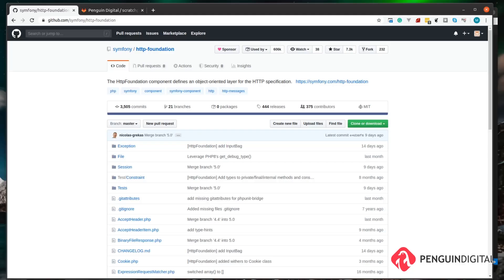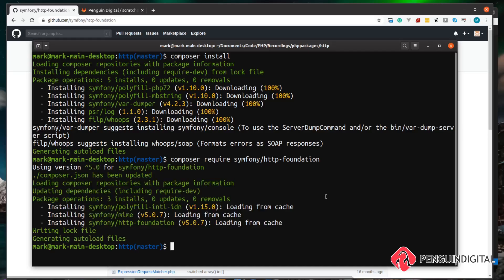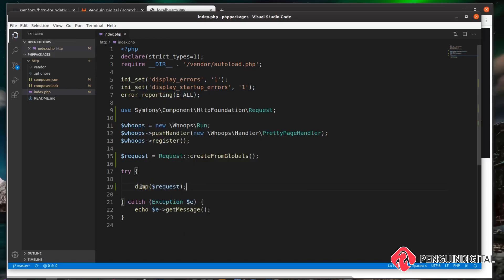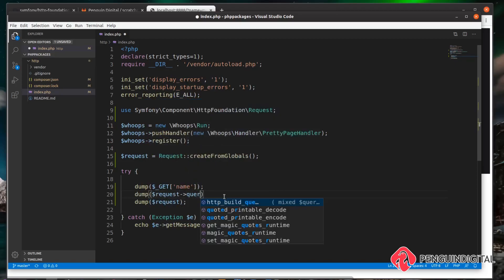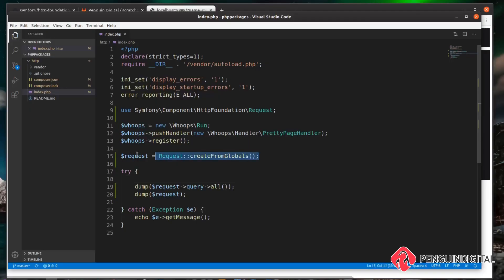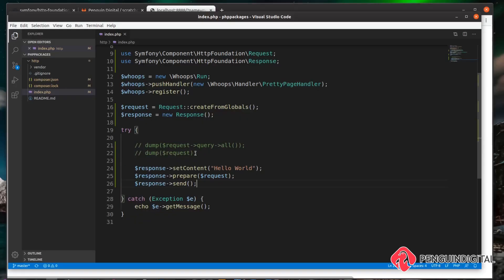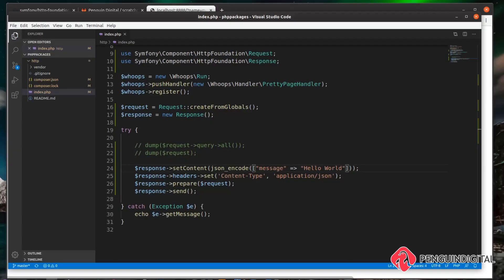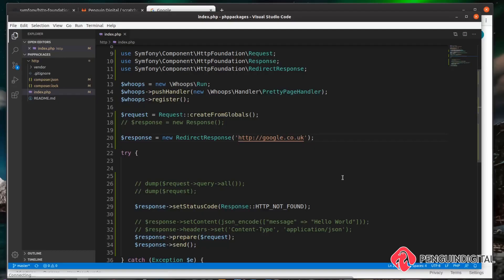PHP Packages - HTTP Foundation - How to handle requests and response in PHP using OO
Do you need a VPN and would also like to help out with this channel?

In this video, we take a quick look at the symfony HTTP-Foundation package. We will see how this can be used to handle our application's HTTP request/response layer in an object-orientated manner.